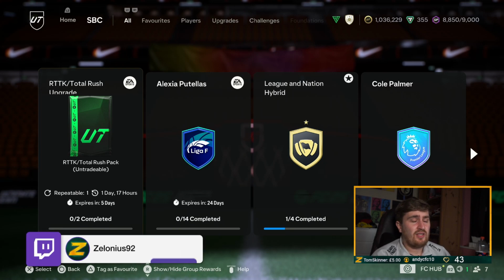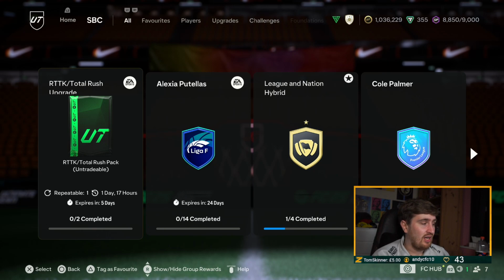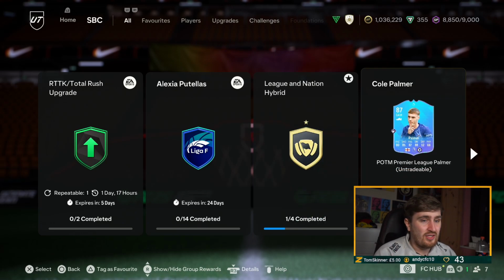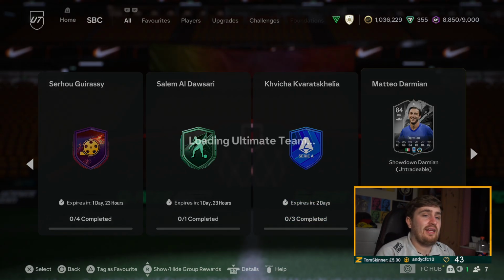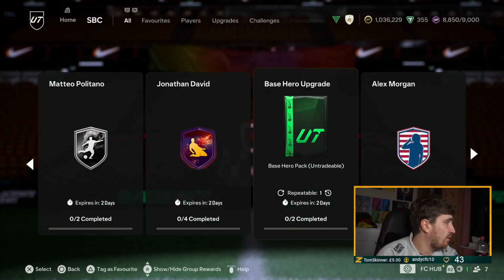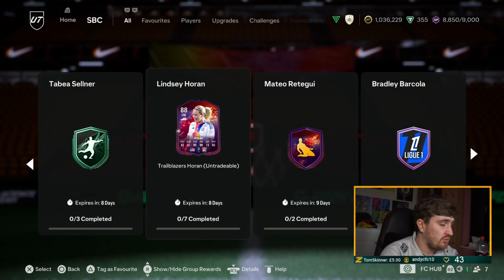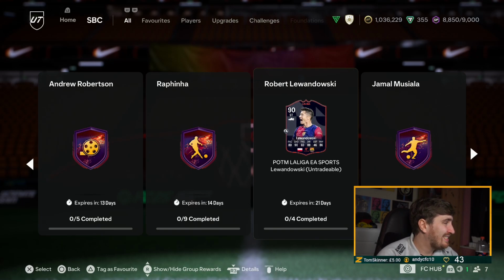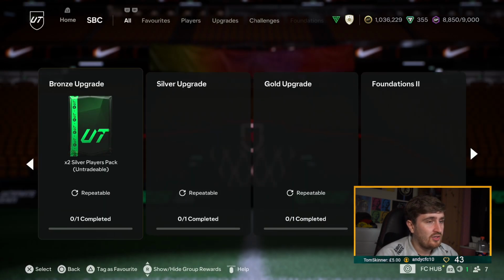BEST SBC'S ON EA FC 25 TO DO RIGHT NOW!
Hey guys, Zelonius here! Watch this video to see me talk about the best SBC's on EA FC 25 right now!

Video Title: BEST SBC'S ON EA FC 25 TO DO RIGHT NOW!